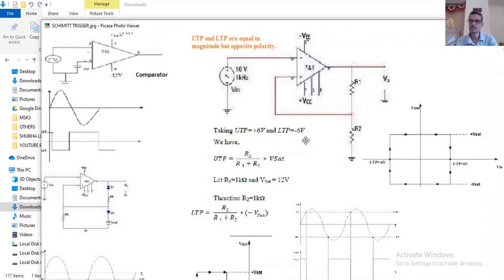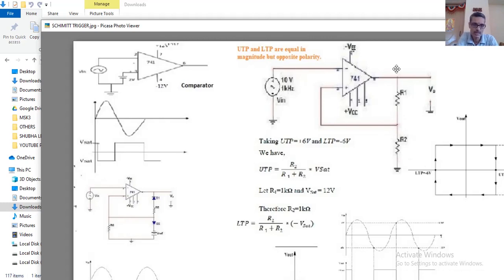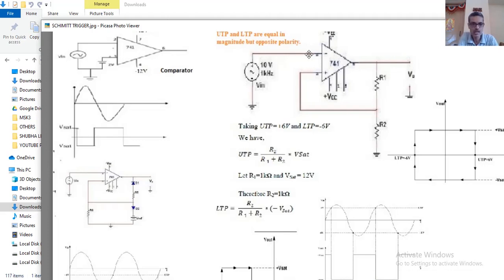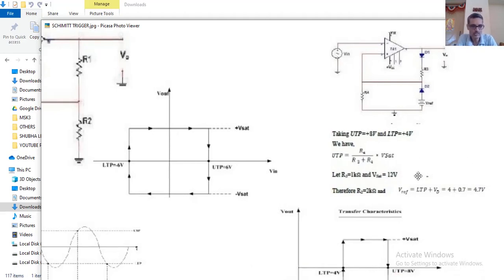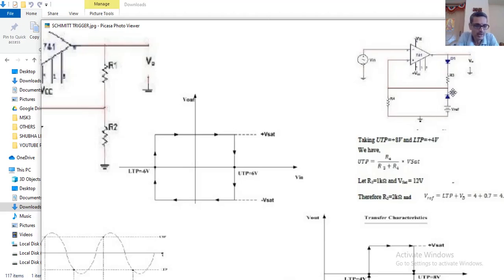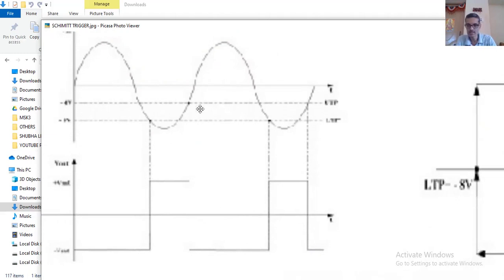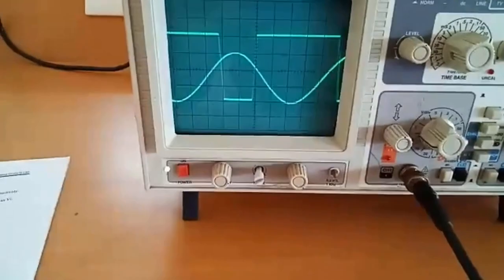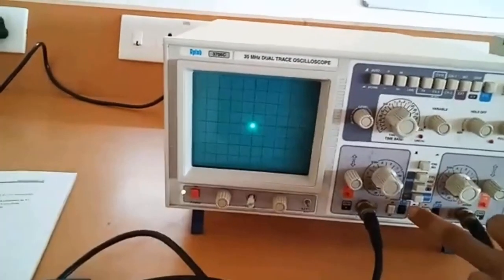SCHMITT TRIGGER - LAB EXPERIMENT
Hi Viewers,
In this video, I have explained the design and implementation of a Schmitt Trigger. I have explained about how to conduct the experiment in the laboratory.